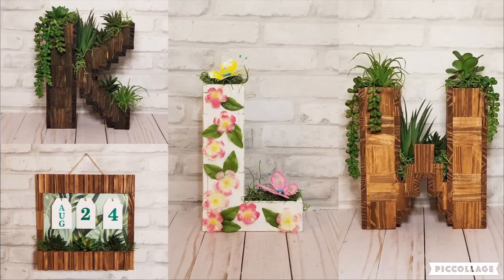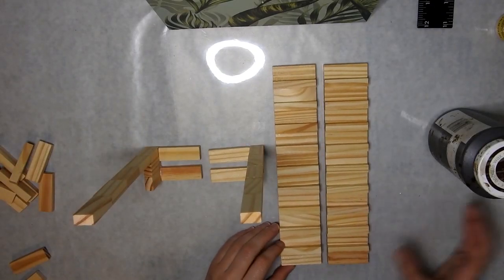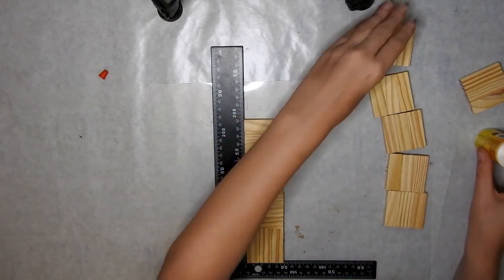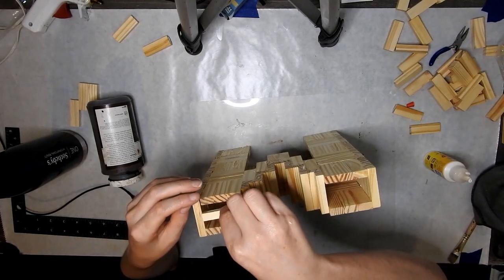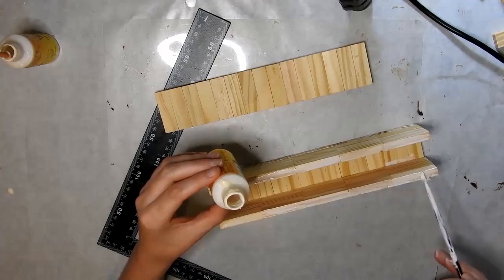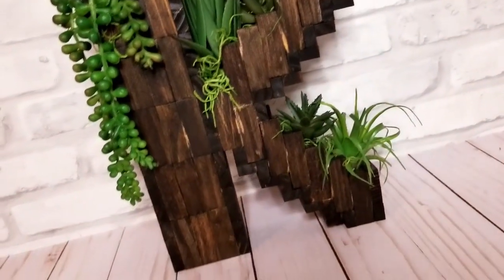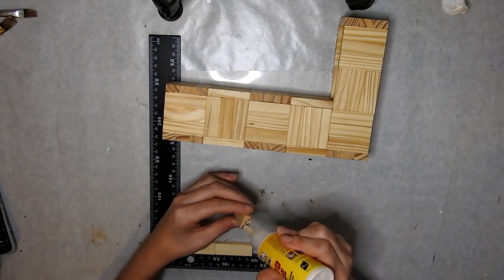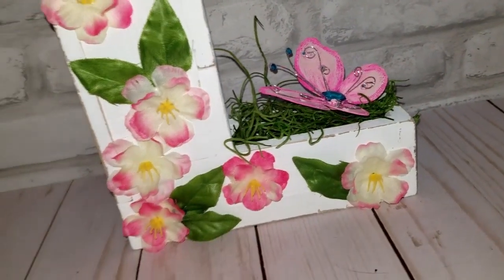REQUESTED TOWER BLOCK DIYS 2021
Hi, in this video, I use Dollar Tree Tower Block to make these DIYS that have either been requested in the comments or from my friends. Here is the tower block calendar and some of the letters that were in the comments.